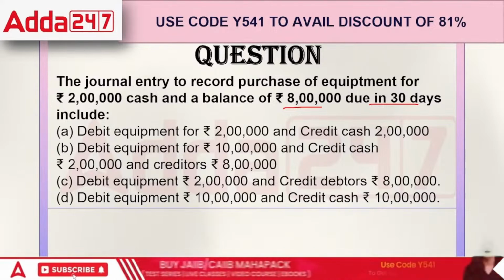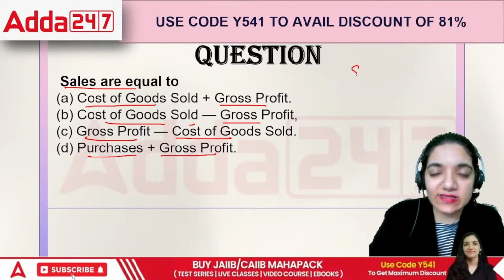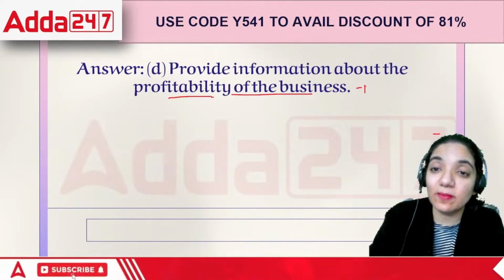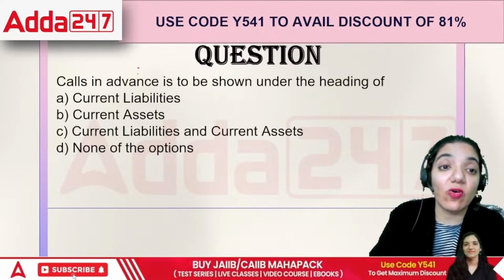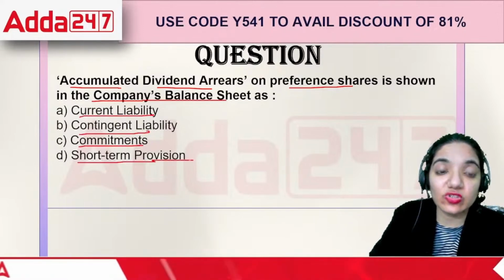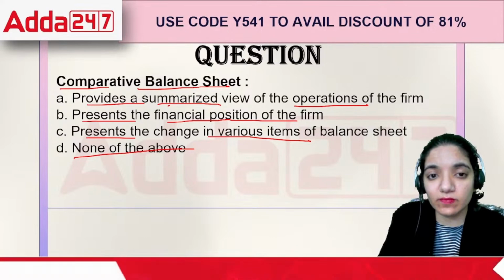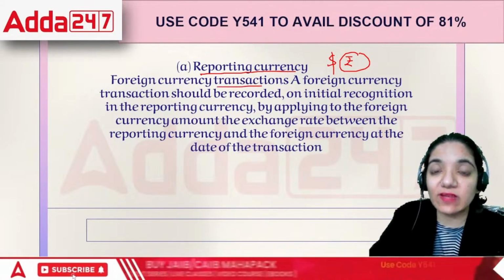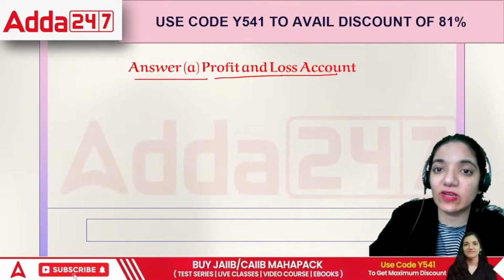JAIIB May 2023 | AFM English Medium | JAIIB AFM Module A | Accounting Terminologies Class 69